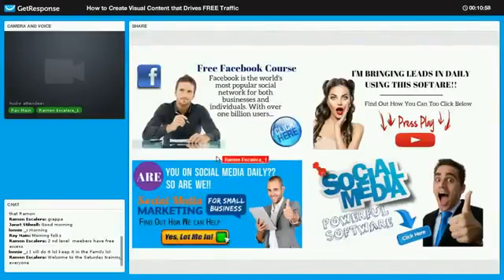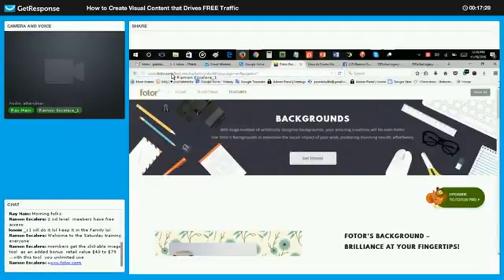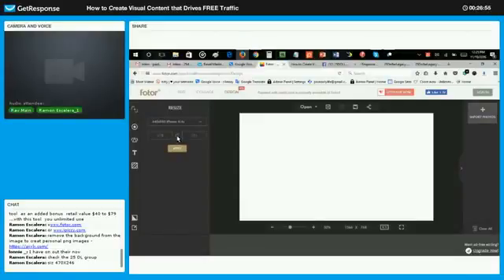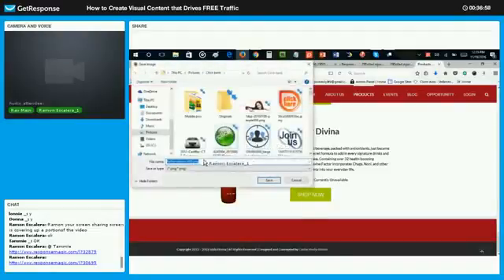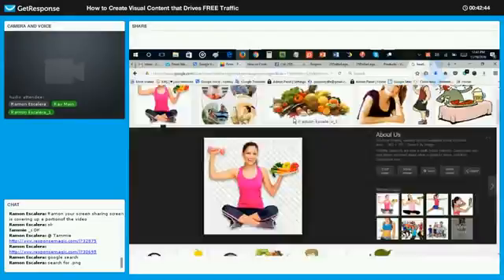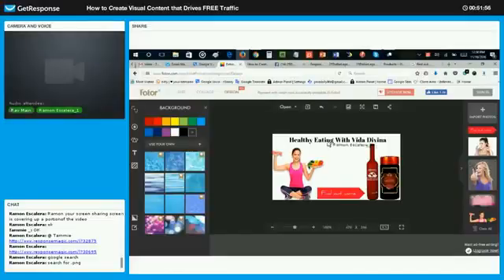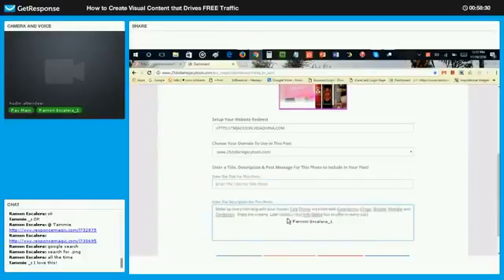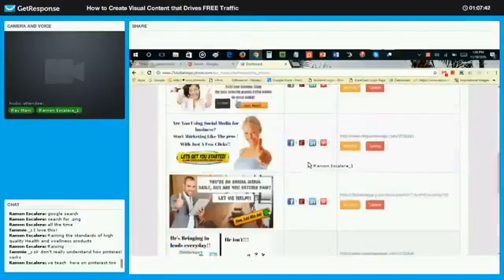How to Create Visual Content that Drives Traffic and Add The Image to your Clickible Image Tool